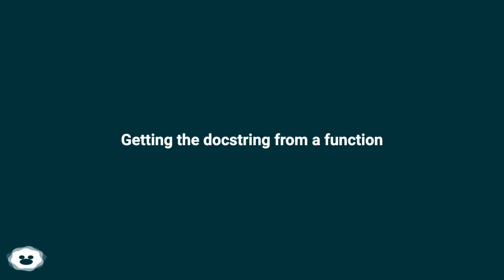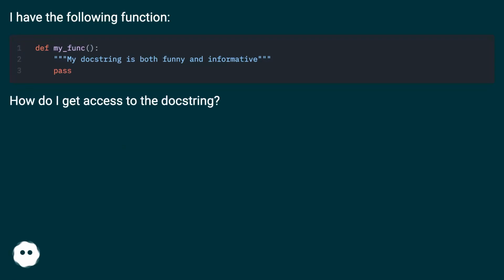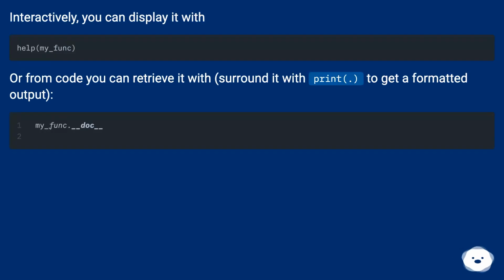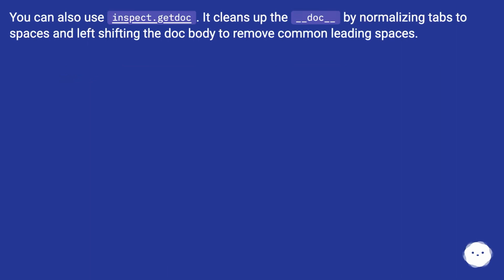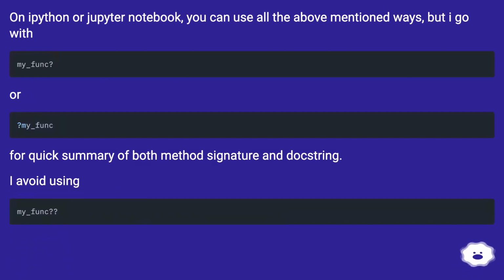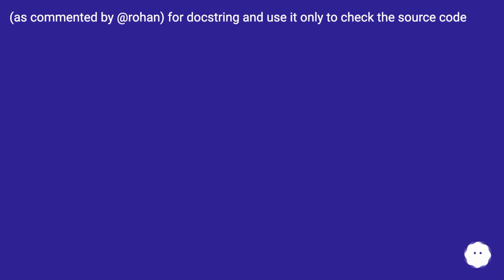Getting the docstring from a function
Chapters
00:00 Getting The Docstring From A Function
00:16 Accepted Answer Score 362
00:36 Answer 2 Score 107
00:55 Answer 3 Score 13
01:25 Thank you